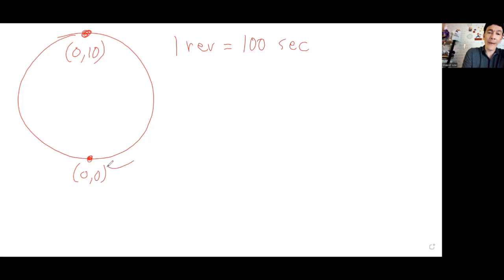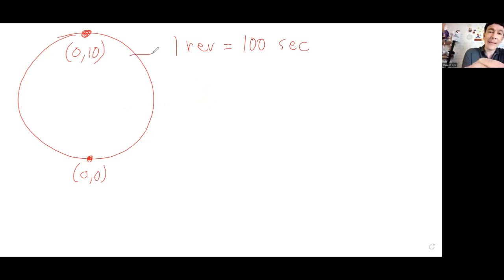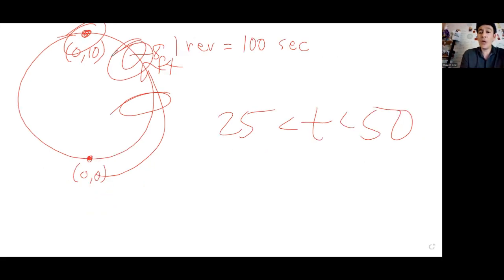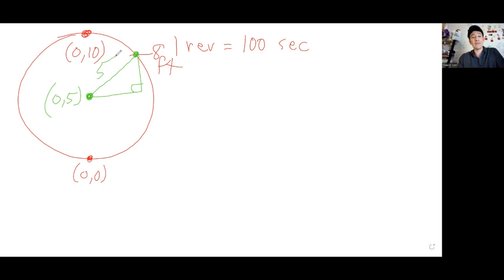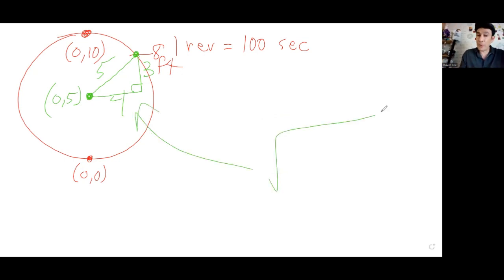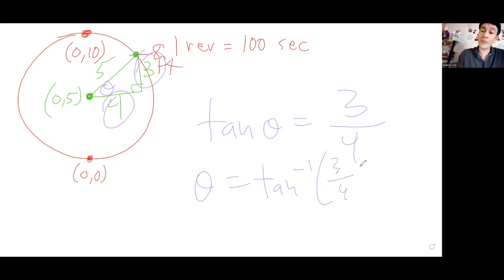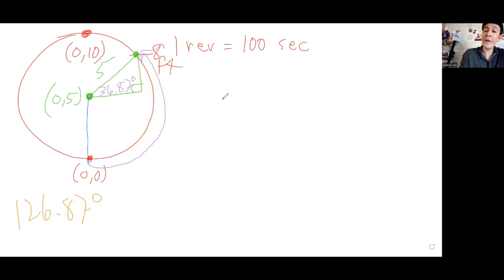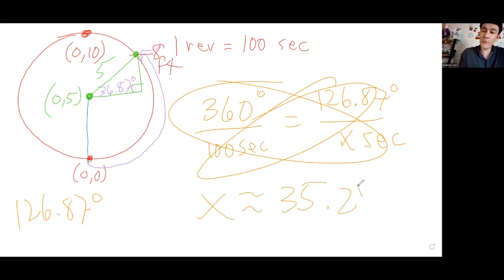The Ferris Wheel Problem - General approach